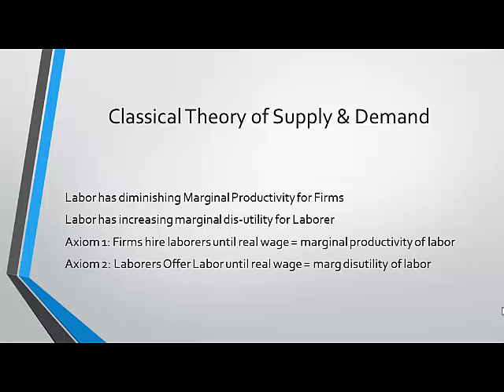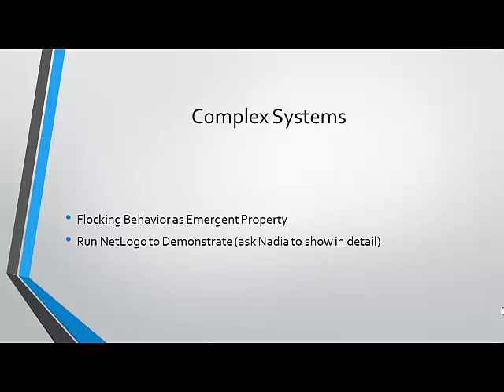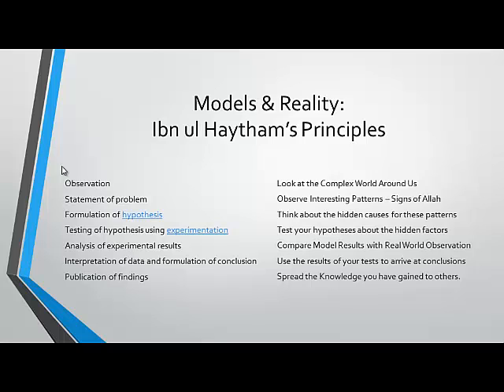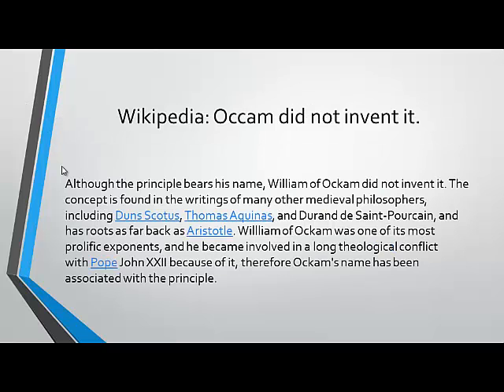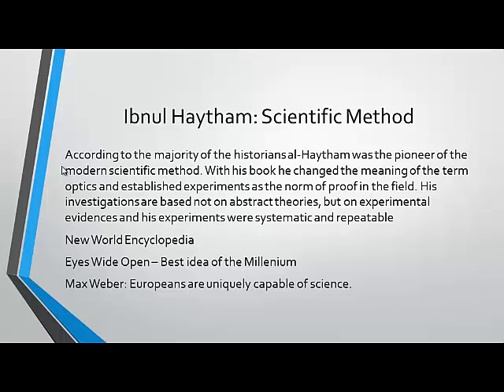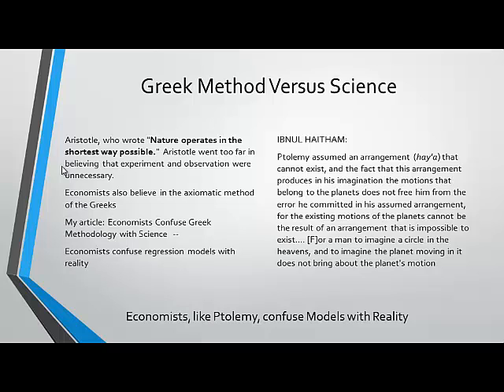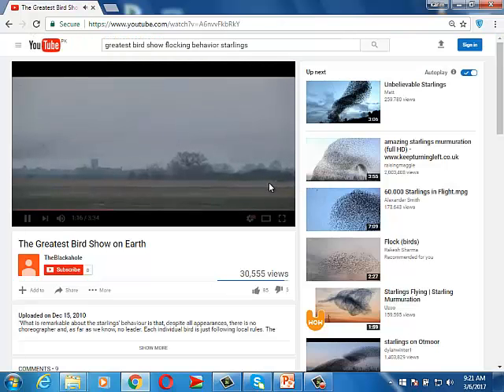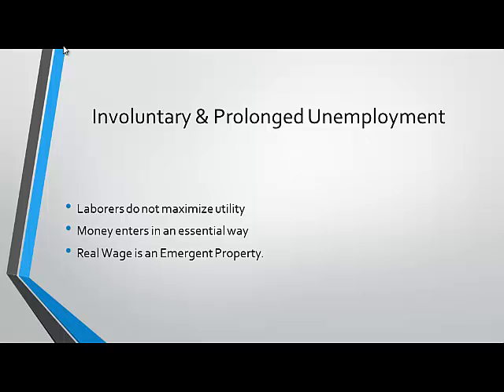L4a: Scientific Method - Islamic Origins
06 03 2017 Part 1 L4 Advanced Microeconomics at PIDE, explains the Greek Axiomatic Method, and the Scientific Method as formulated by Ibnul Haytham. Explains how economists have adopted Greek method, confusing it with science, which is why economic theories bear no resemblance to reality.